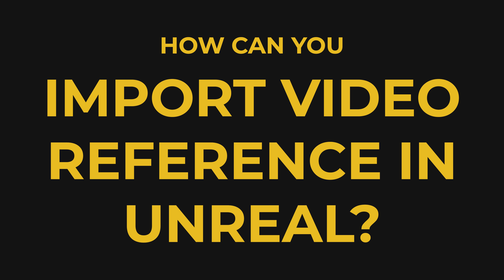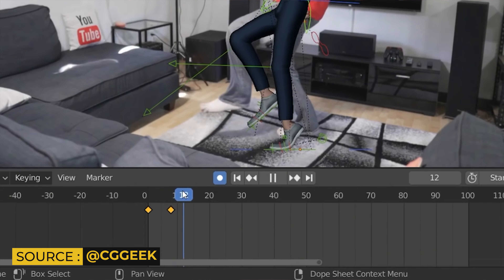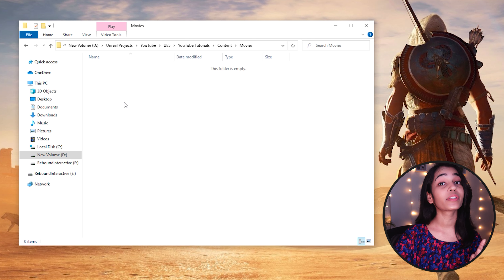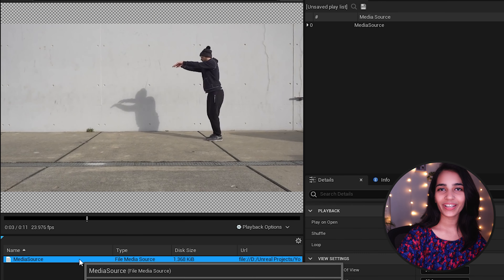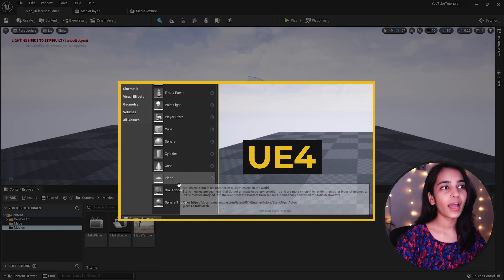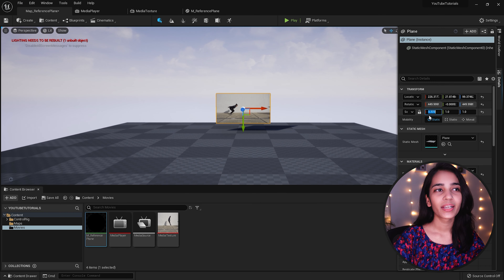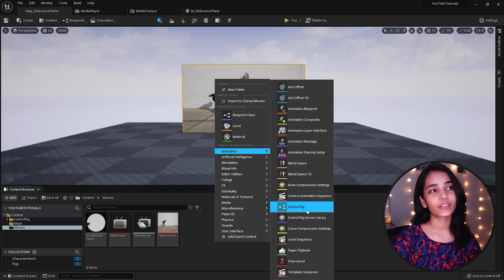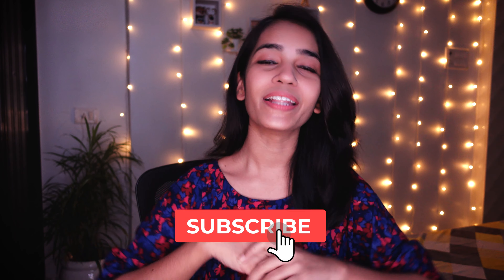Animate in UE5 with Media Player | Sonali Singh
Control Rig has been out there for more than a year now and with all the improvements over time, it has become a really powerful tool to Animate directly inside Unreal Engine and have total control over your Animation in UE4. Since a lot of us are going to use Control Rig more often to Animate inside Unreal Engine, there is something that was missing that we use a lot while animating in Maya or any other DCC Application. That is Image Planes or Reference Planes. So let's see how we can create Image Planes and use them to Animate inside UE4 with Control Rig.

Give this video a BIG THUMBS UP! It really helps me.

★ Mobile Camera
★ Light Stand

---HELPFUL RESOURCES FOR ANIMATORS---
---GAME ANIMATION---
If you wanna learn the ins and out of Game Animations by Veteran Game Animator (Jonathan Cooper)
★ Game Anim Book 01
★ Game Anim Book 02
---ANIMATION---
If you wanna learn the basics of Animation from Legendary Disney Animators
★ Animator's Survival Kit
★ The Illusion of Life: Disney Animation

Video Chapters
00:00 - Intro
00:24 - What's an Image/Reference Plane?
01:32 - Step 01 - Reference Video & Considerations
02:20 - Step 02 - Media Source
02:45 - Step 03 - Media Player
03:20 - Step 03 - Media Texture
03:41 - Step 04 - Material For Media
04:52 - Step 05 - Reference Plane Setup
06:05 - Step 06 - Create Level Sequence
07:01 - Step 07 - Add Control Rig To Sequence For Animation
07:11 - Like, Subscribe & Share the Video

Hey Guys!

I’m Sonali Singh -  a 3D animator in Games. I’ve been animating professionally for the past 3 yrs now. In these past few years, I’ve learned a lot through some mistakes and a lot of hard work. Through this channel I want to share all that I’ve learned so far, be it animation, GameDev, Tips and Tricks for Maya, UE4, and much more.

I started this channel last year during the 2020 lockdown with a lot of support from Amaresh Beuria, who’s been a part of this channel from Day 01 and together our goal is to create the best and most interesting experience for you guys, rather than another boring Tutorial video.

Later in 2020, we founded Rebound Interactive Pvt. Ltd. to take all this to a different level, where we provide Consultancy, Animation, and Rigging Services to Different Studios across the globe and help them achieve their vision with our expertise in UE4, Maya, etc.